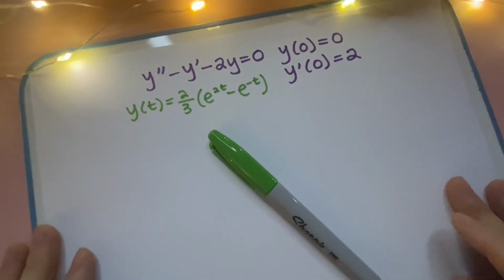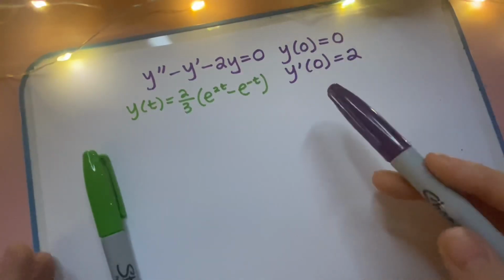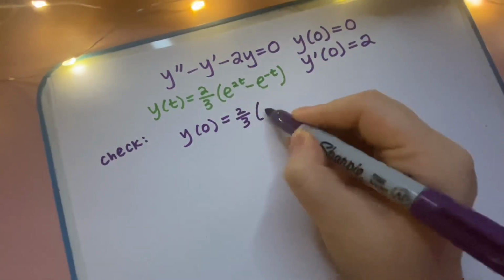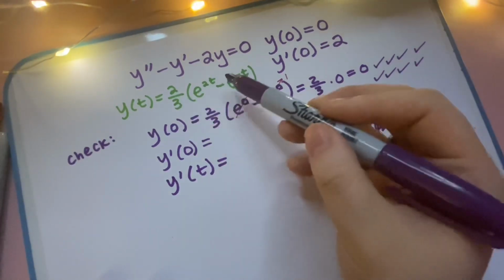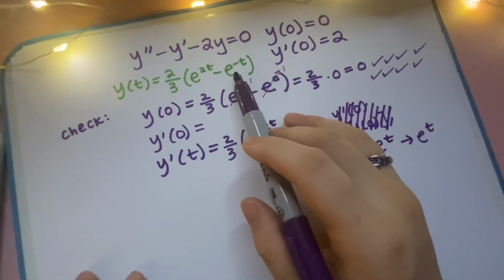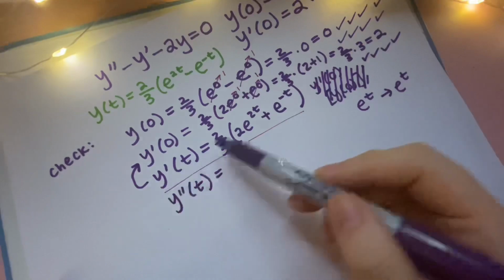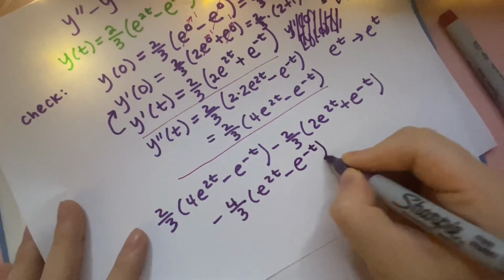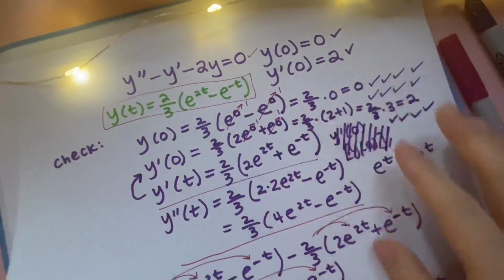[ASMR] Satisfying Math (Educational, Softspoken and Whisper, Sharpie Writing, Calculus, DiffEq)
Today we have some true math asmr for you to use to relax or fall asleep. We're checking our solution from a previous differential equation video. This one is particularly satisfying because it all looks complicated at first but it allll cancels out to 0. Plus, we got it right (pretty sure lol)! :) Hope you enjoy. Love, Decaf

😌😴Some Triggers: Mix between whisper and soft speaking, Someone Explaining Something, breathy popping talking, writing, Sharpie on Paper,  Friendly Personal Attention

 📚✝️ Bible Verse
"Now may the Lord of peace himself give you peace at all times and in every way. The Lord be with all of you”  2 Thessalonians 3: 16